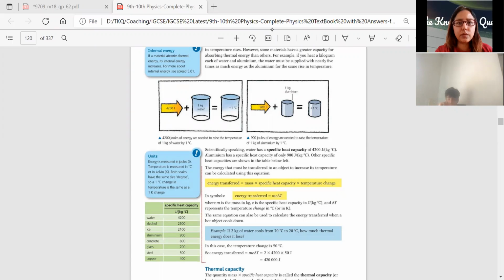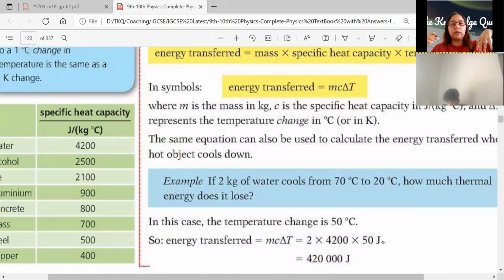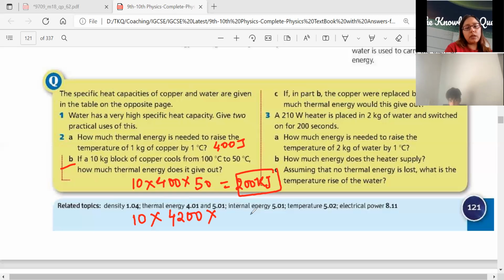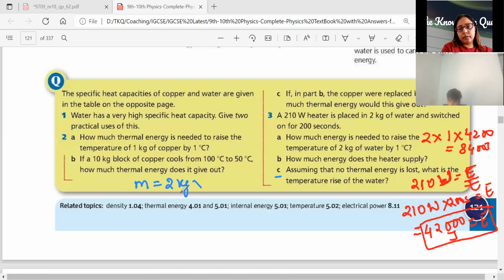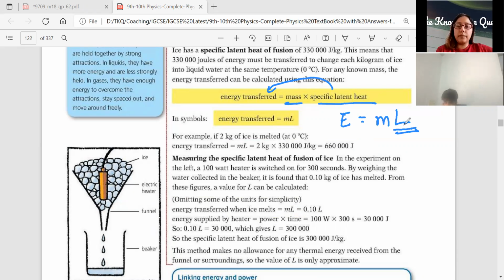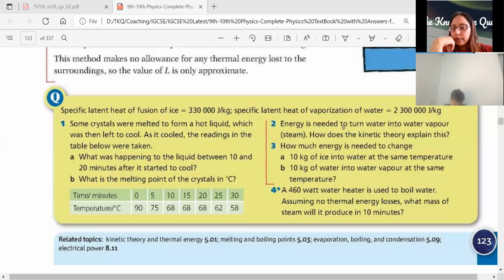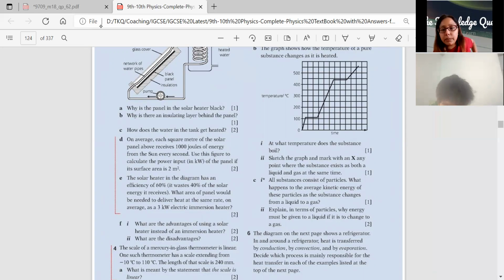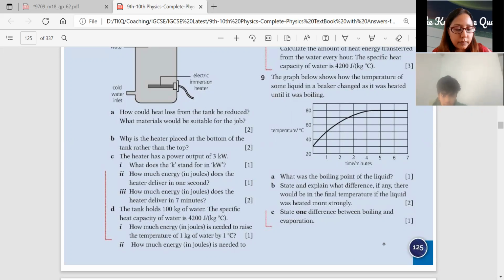Here! Our Topic is Specific and Latent Heat I Board IGCSE I Grade 9th/10th I Physics I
Lets learn Specific and Latent Heat with experts.